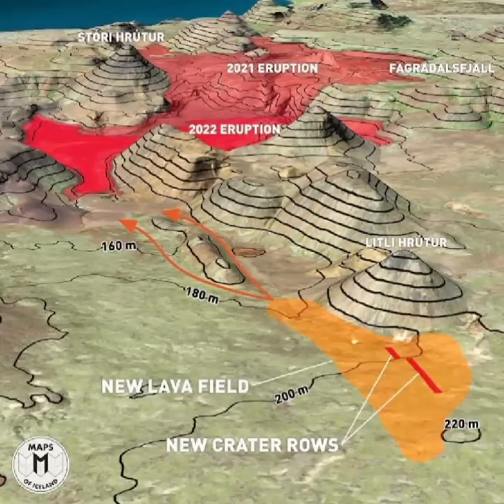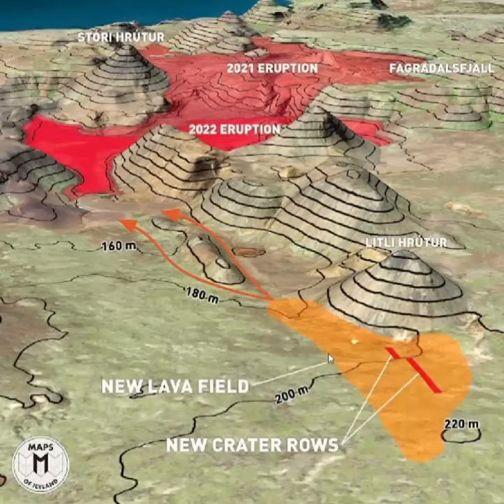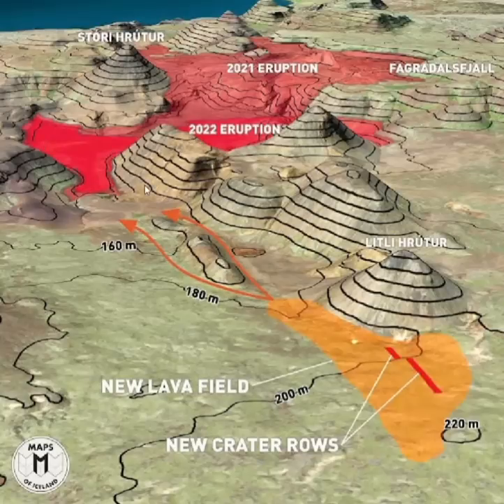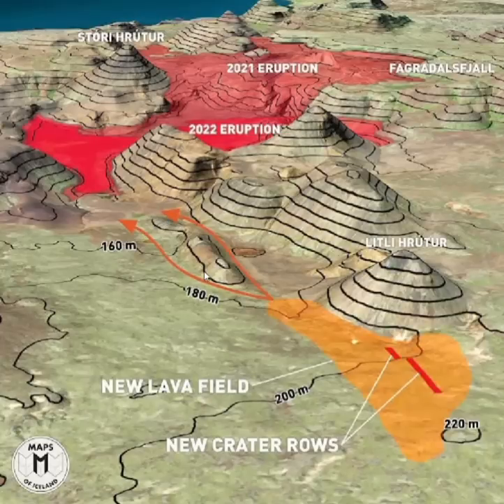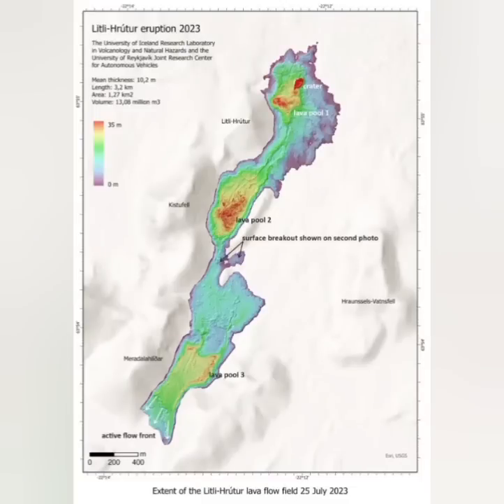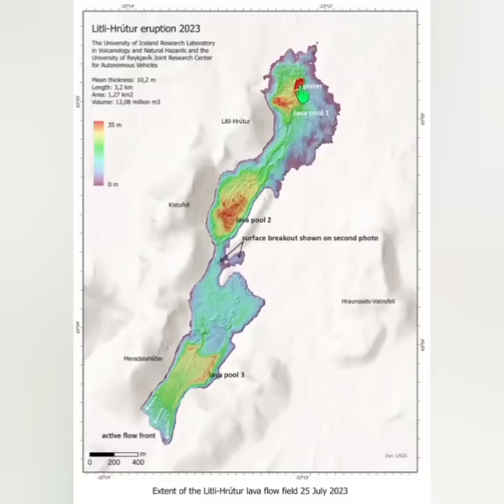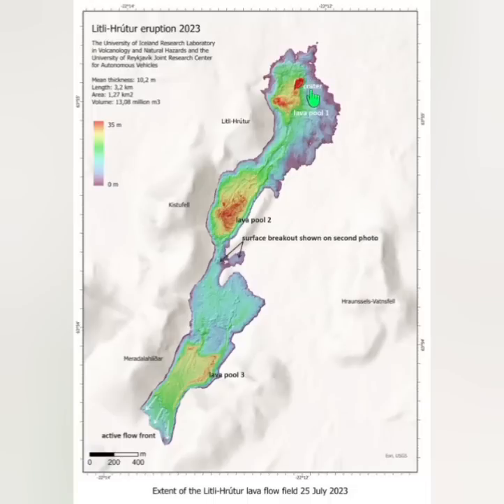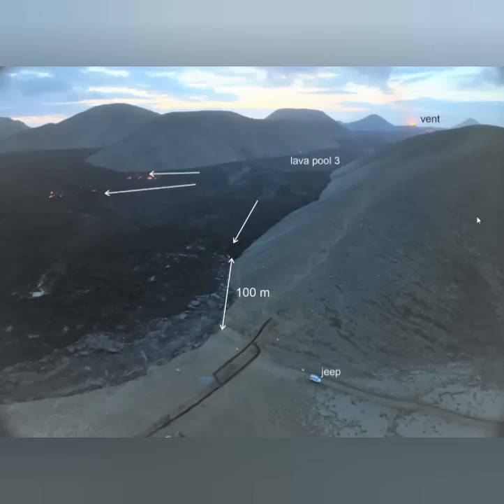Volcano Update on Lava Flows and Lavafield Thickness. 30.07.23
Brief update on where lava is going and how thickness are the lavafields.